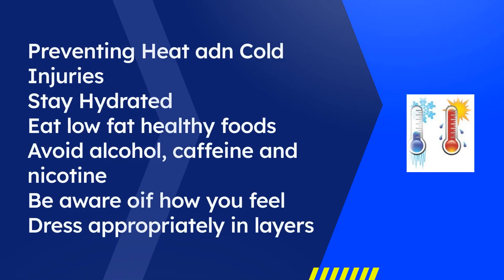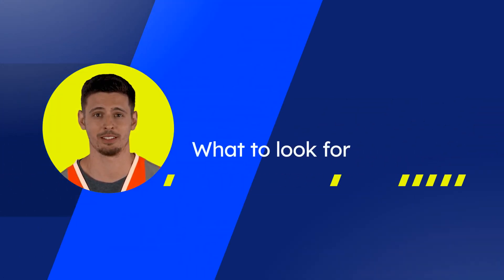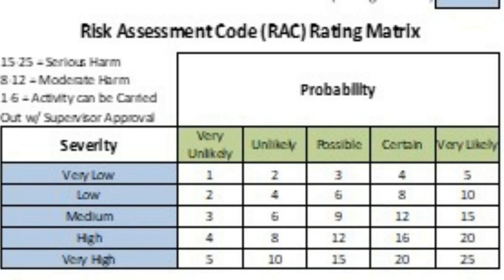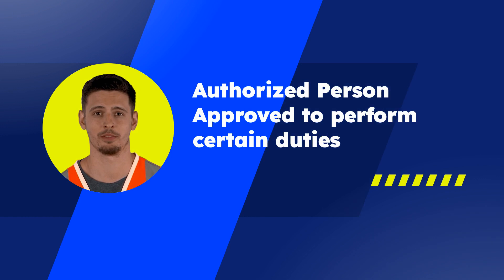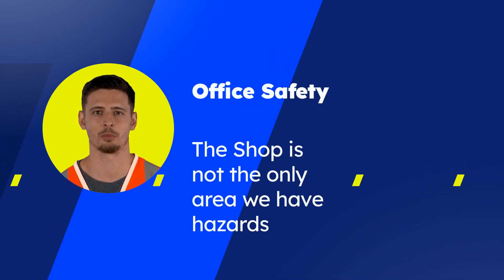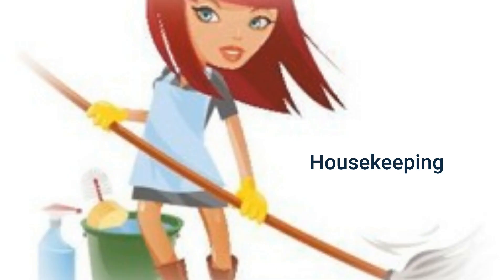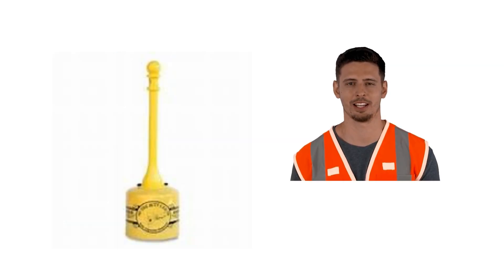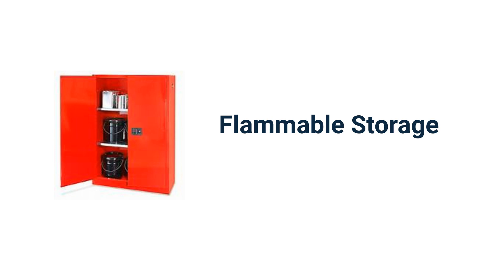safety2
Jenfab Safety training continued #2